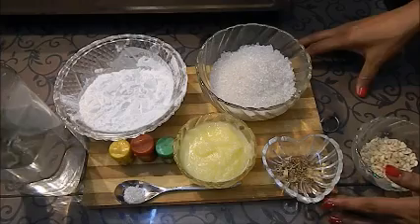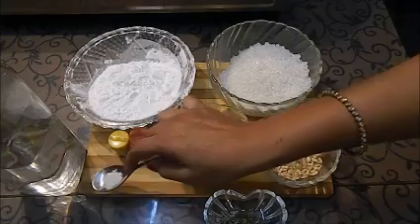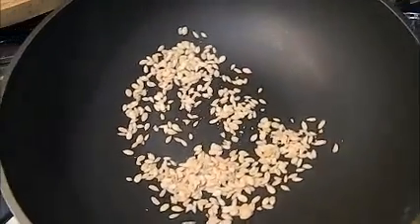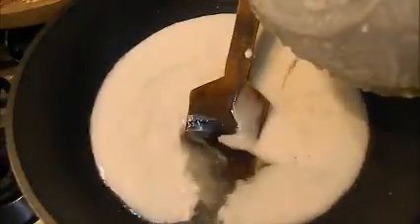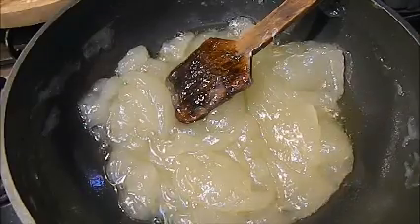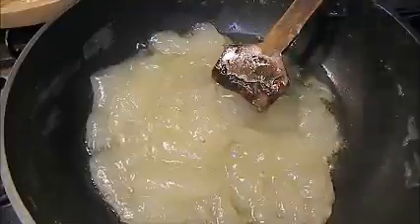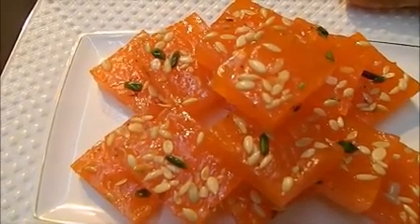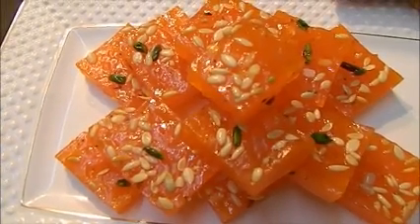Bombay Karachi Halwa/Karachi Halwa /Cornflour Halwa Quiick and Easy recipe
This is only 4 ingredient dish-cornflour, sugar clarified butter or ghee and water. really very easy to make and tasty dish . specially kids favorite and you can make it in 10-15 minutes . I am sure if you will try this recipe your kids will definitely love this sweet sweet halwa with a little tangy flavour .
First camera nikon 5300
Second camera Nikon 5200
Audio recorder zoom H1
laptop dell I5
utensils I used
pan I used

 Ingredients

corn flour arrawroot- 120 gm
sugar -250gm
clarified butter  ( ghee)- 90 gm
water -450 ml
nuts or melon seeds- 2 tsp
lemon salt- 1/2 tsp